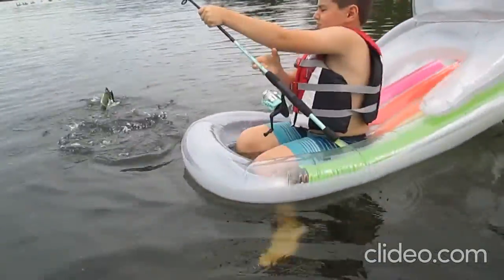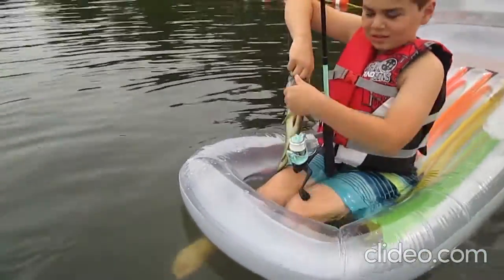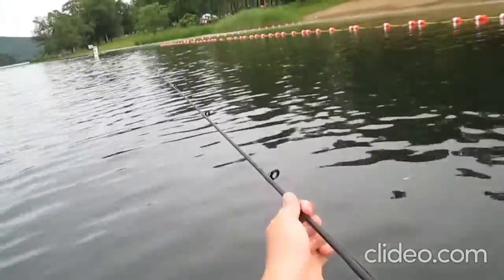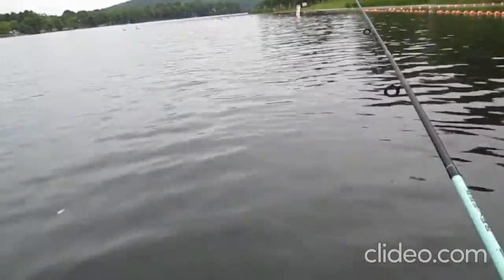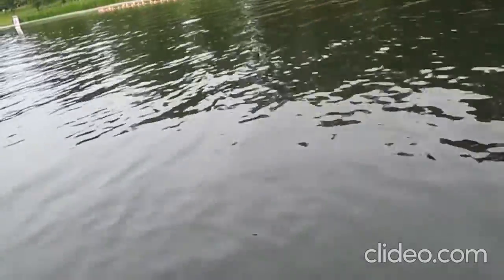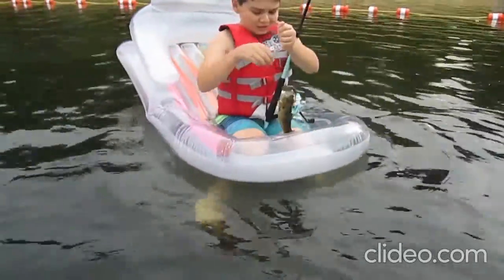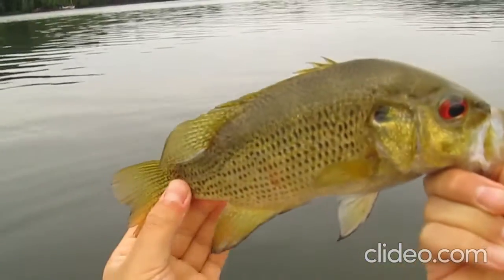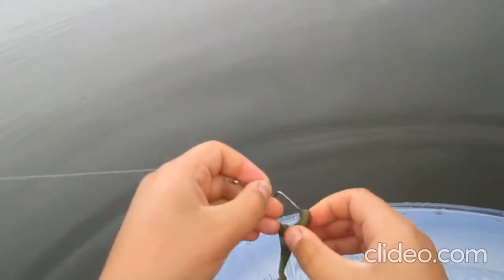Catching a lot of bass